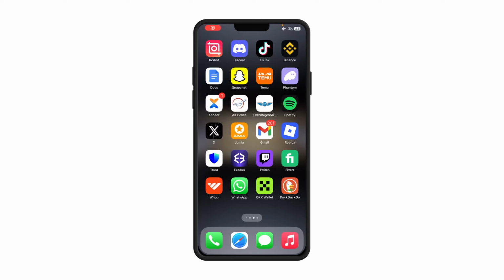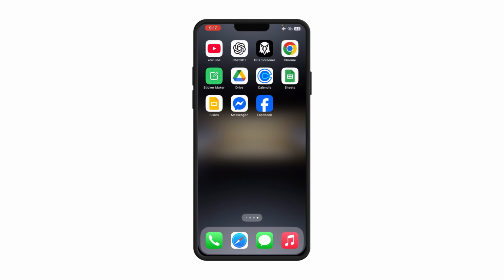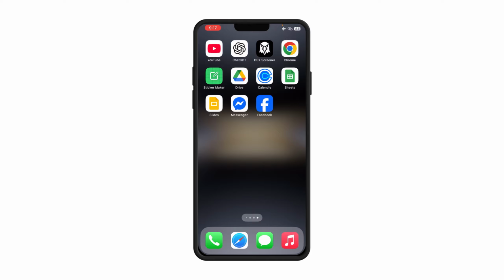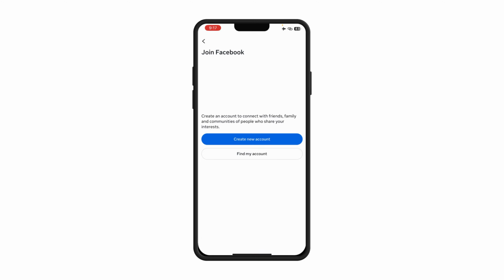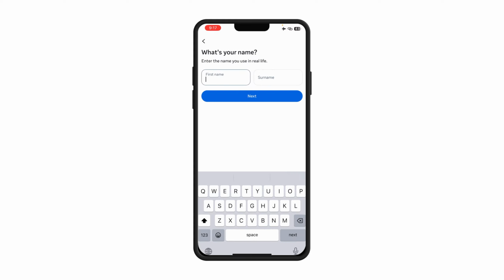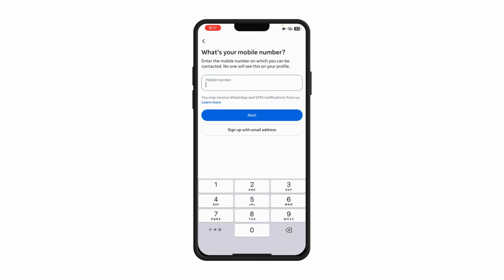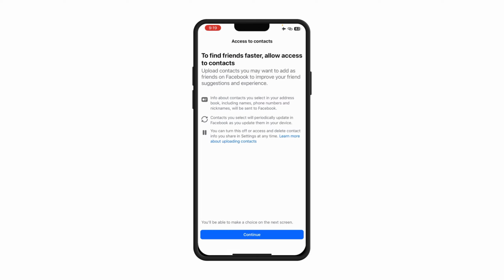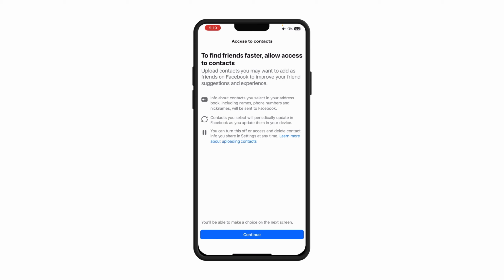How To Create A Facebook Account On iPhone - Full Guide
In this video I'd show you How To Create A Facebook Account On iPhone - Full Guide, Ensure you subscribe & turn on the bell notifications to this channel for lots of more educational guides and contents like this.